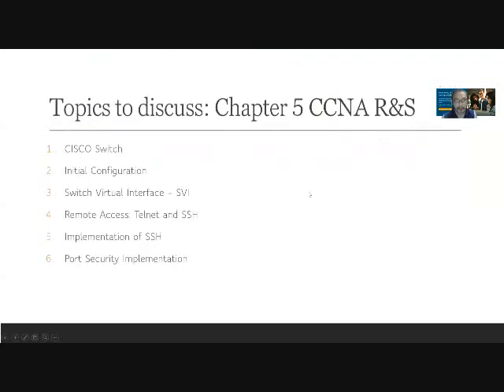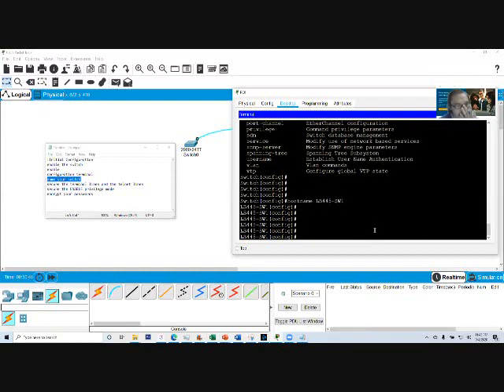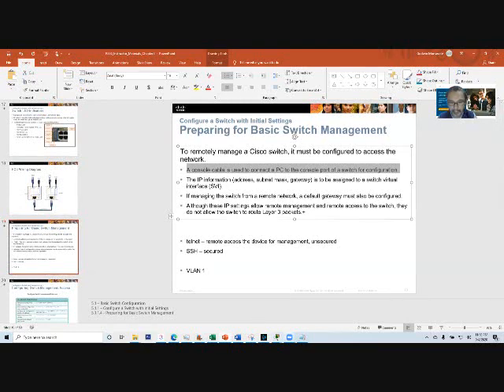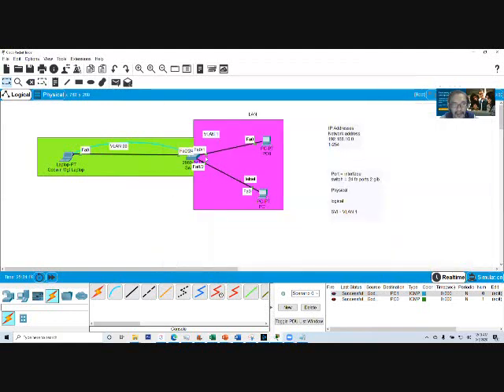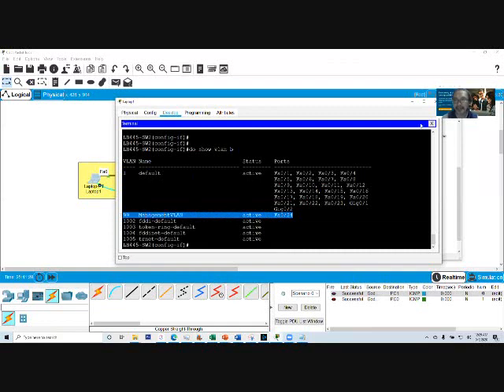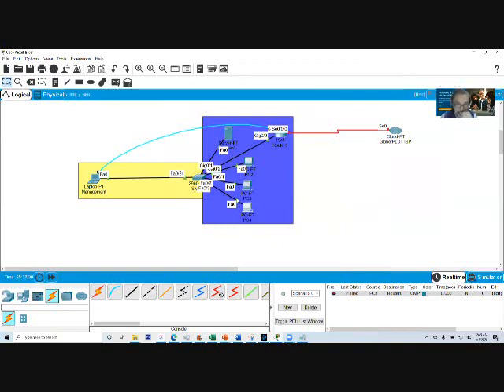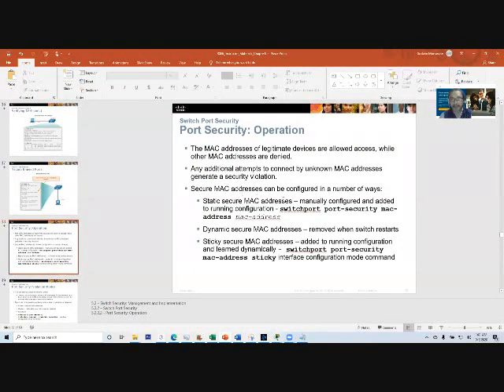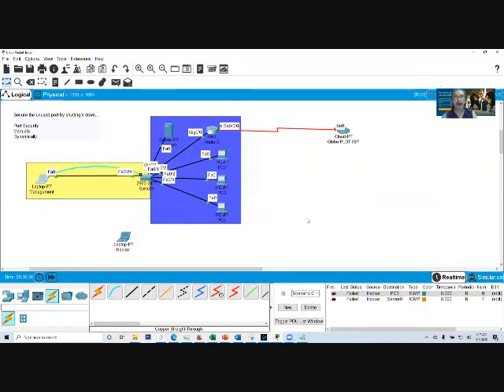Telnet, SSH and Port Security Tutorial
Tutorial for implementing Port Security on Cisco Switch, with telnet and SSH implementation